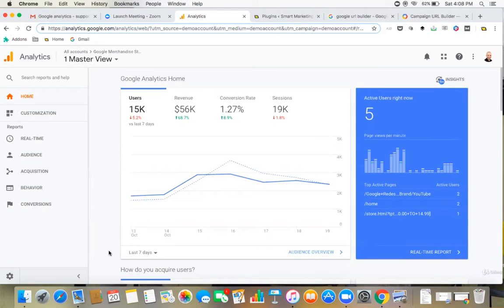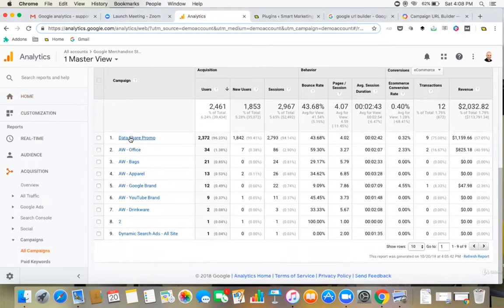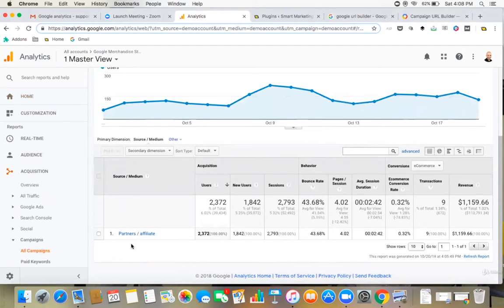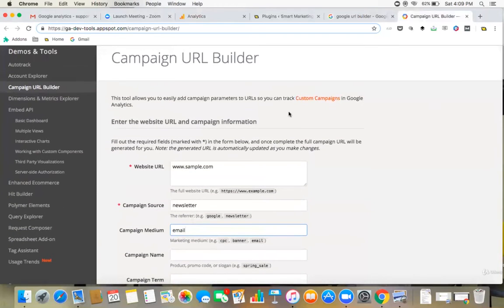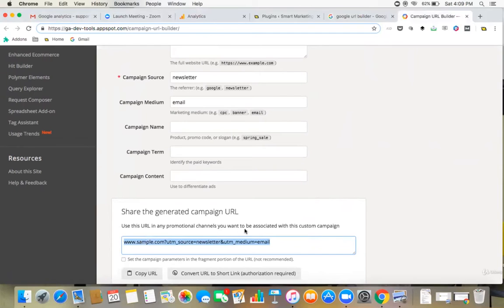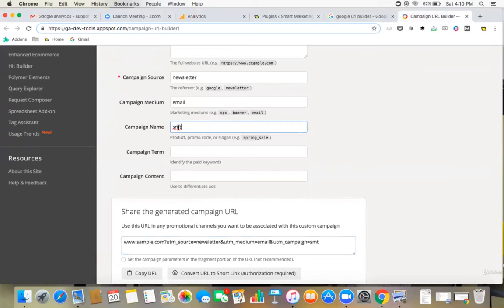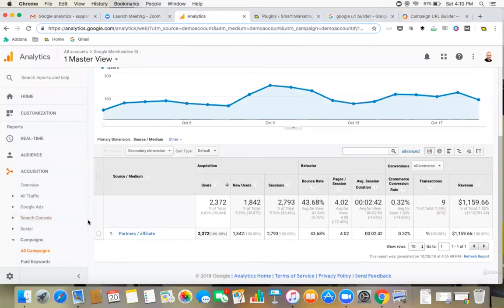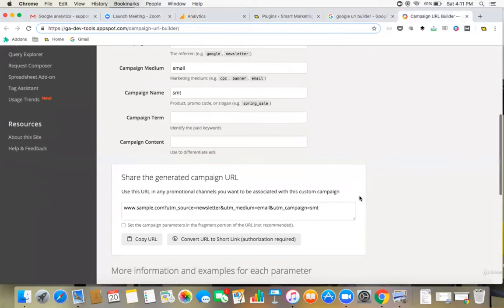How to track paid campaigns - Google Analytics Course